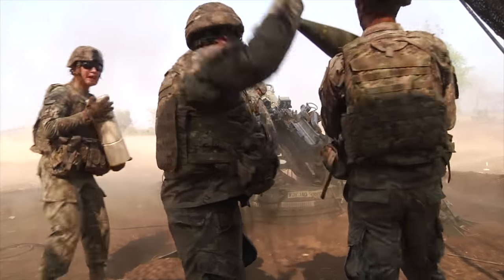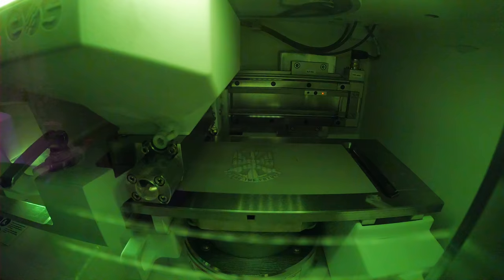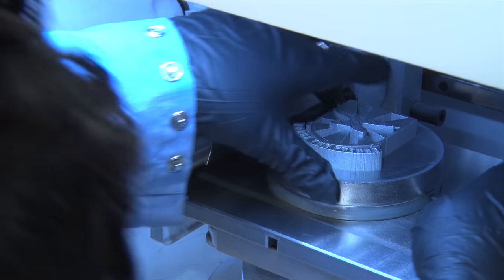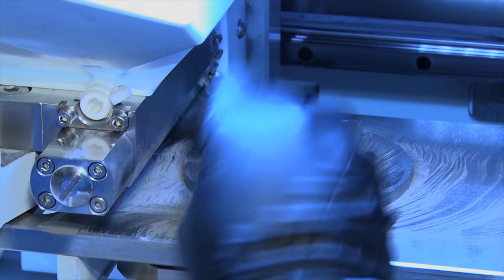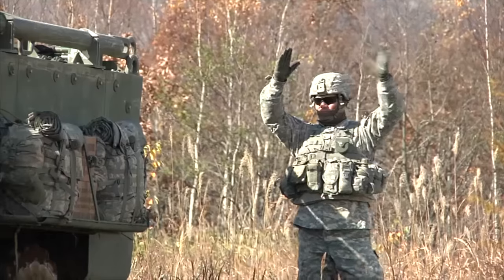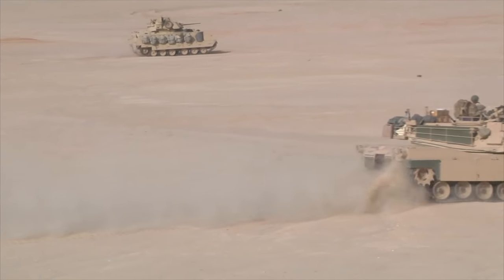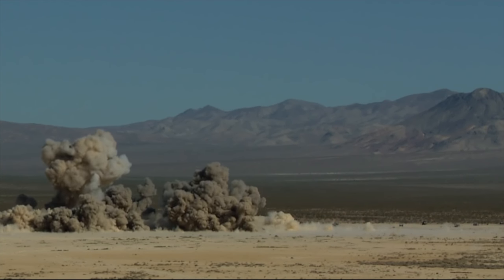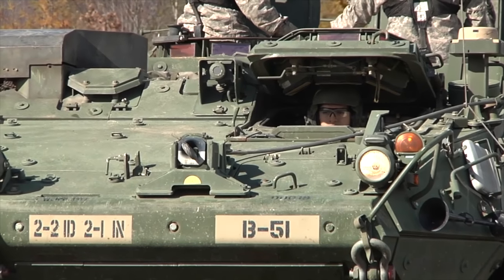US Army Research Laboratory - 3D Printed Strong Steel From Powder Metal Hardened By Lasers [1080p]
For my Subscribers & other People that would like to support my Military Channel for my hard work & dedication all these years, please fund my Military Channel @

Thanks a lot for your support so that I can continue to serve you better!!! :-)

Play & Earn Free Bitcoins Legally @ :-) For my Subscribers & other People that would like to support my Military Channel, please fund my PayPal